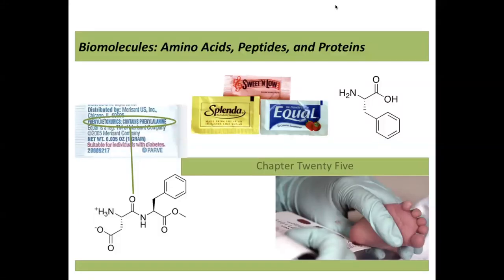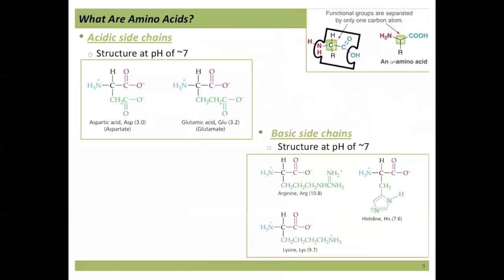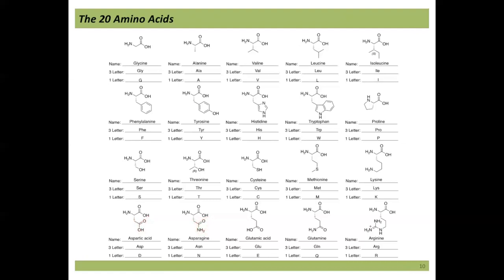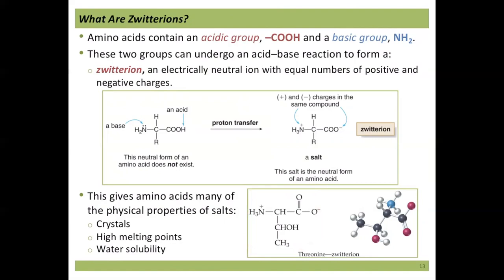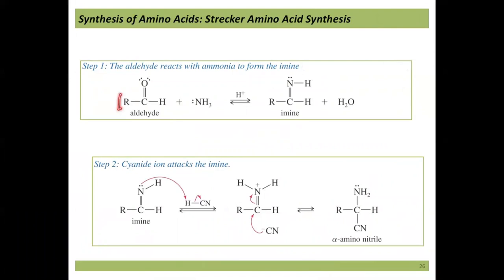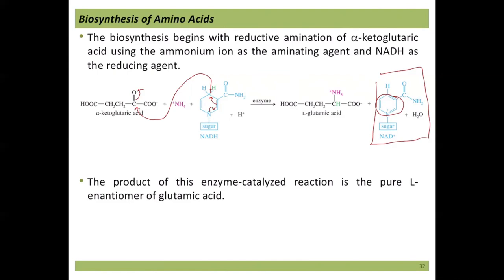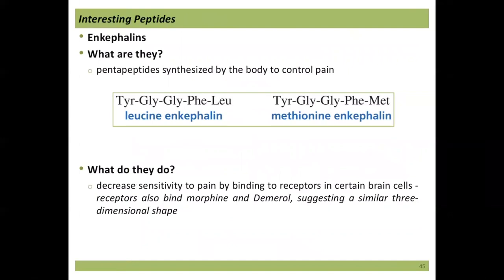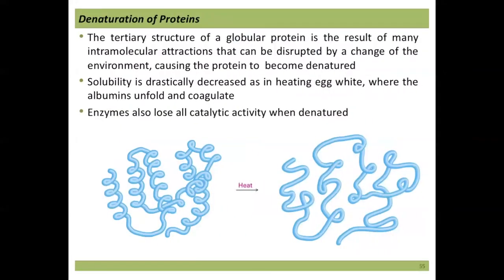Chapter 25: Amino acids and proteins